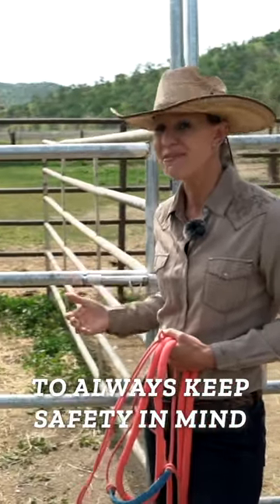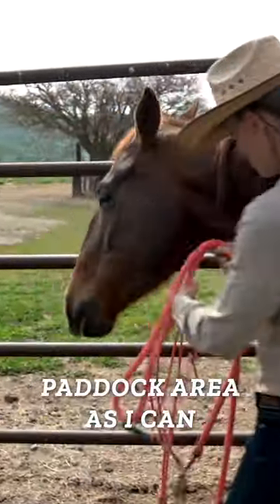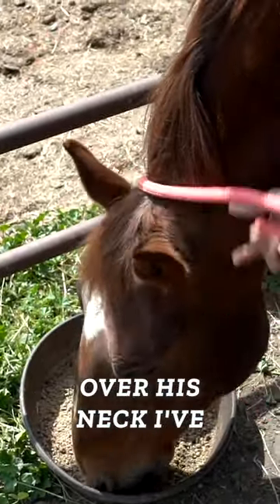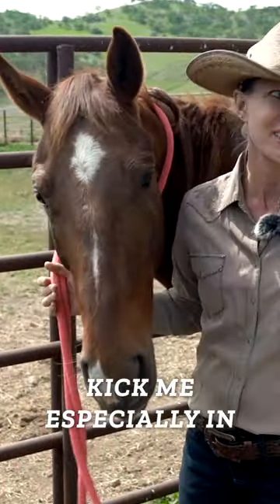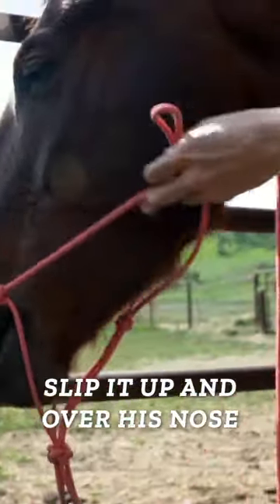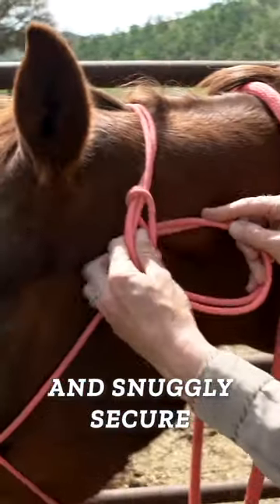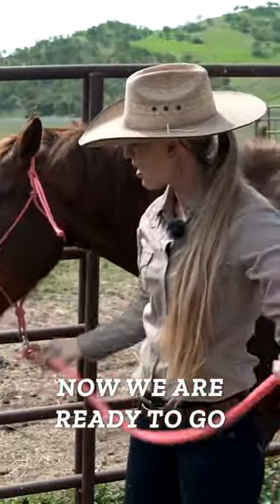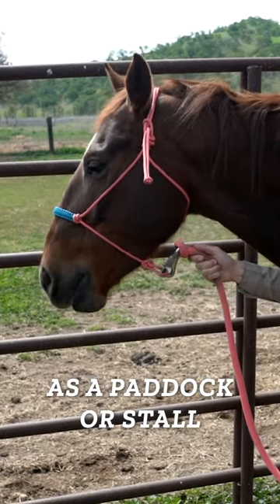How to Halter a Horse in a Small Paddock or Stall